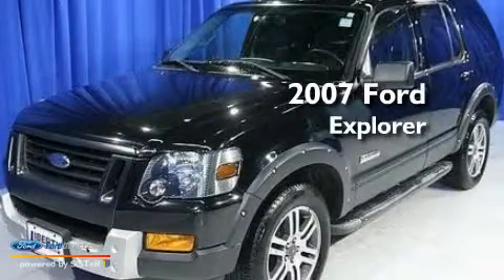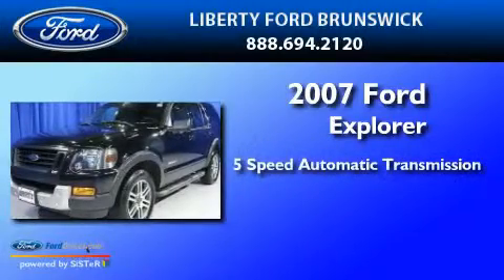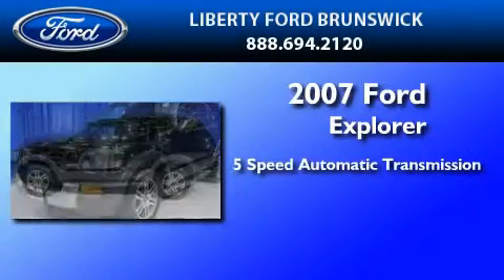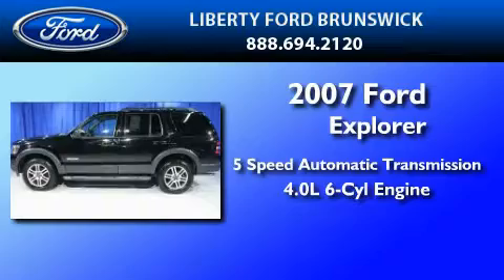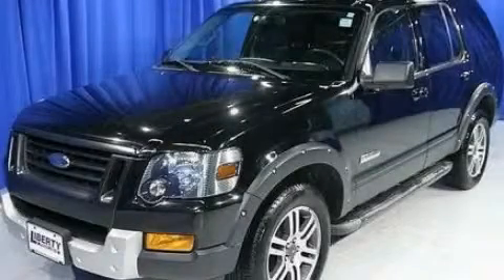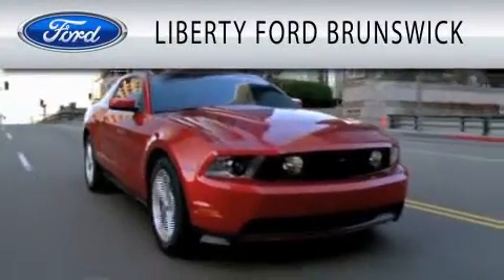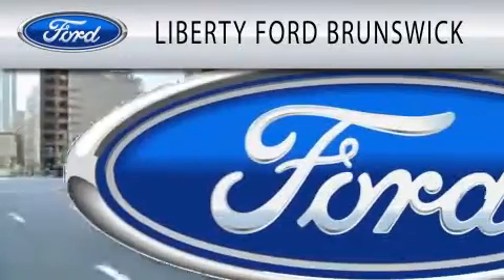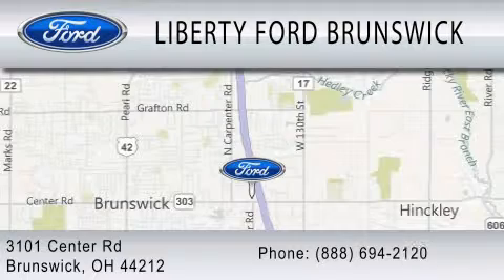2007 FORD EXPLORER Brunswick OH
Year : 2007
 Make : FORD
 Model : EXPLORER
 Engine : 4.0L V6
 Trans . : AUTO 5SPD
 Exterior : OTHER
 Miles : 43,275

 Stock : K60117A